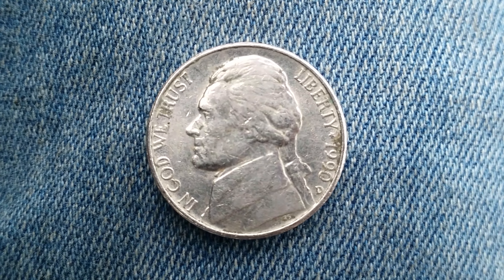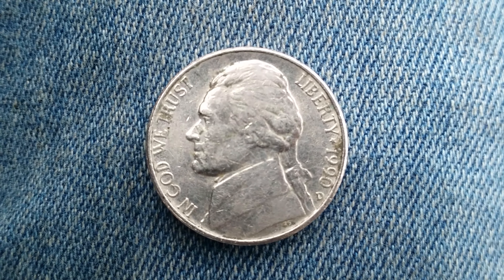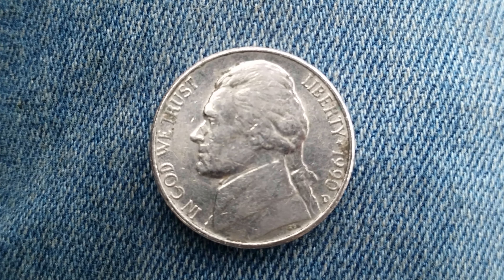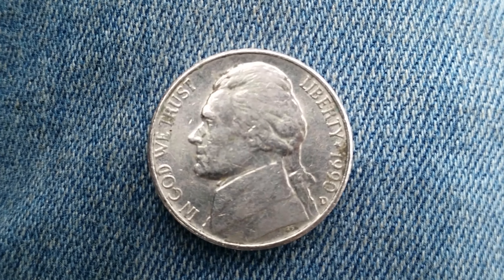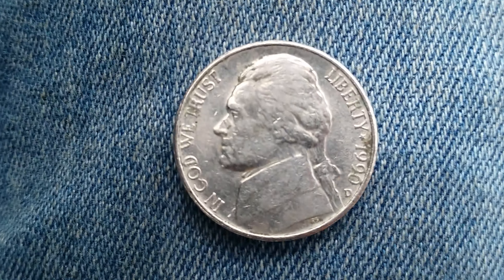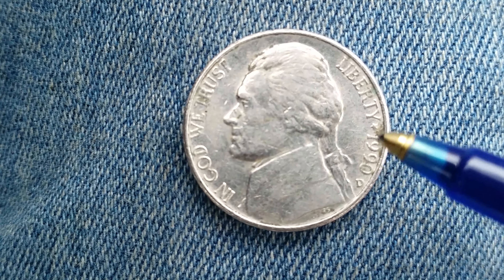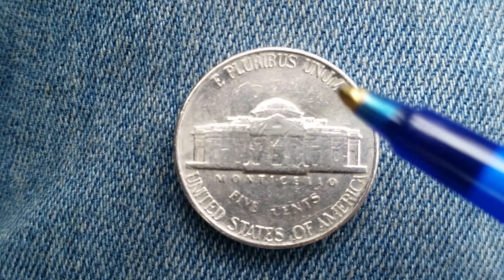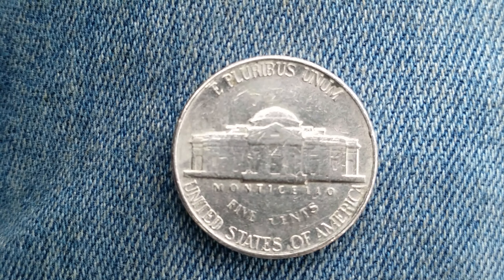1990 D JEFFERSON NICKEL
Also, check out this cool looking coin from the Philippines: and give a thumbs-up on that video too if you like it!!